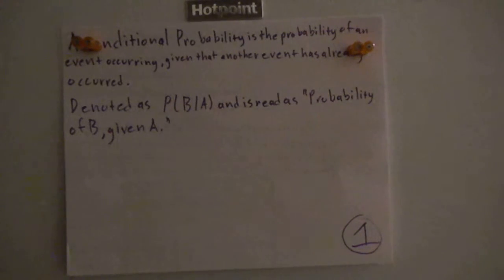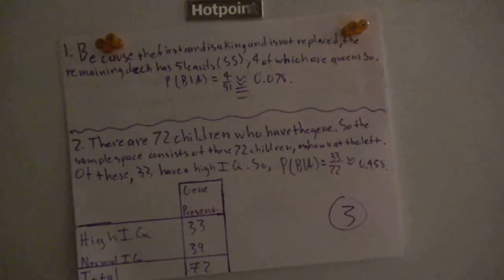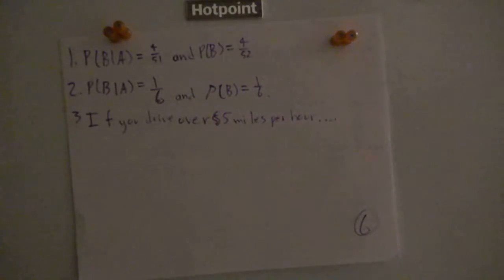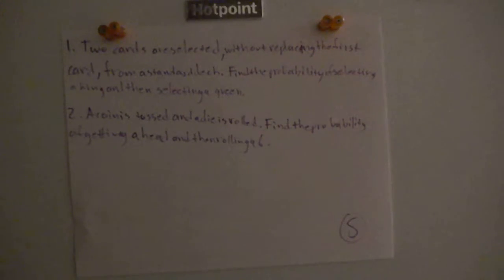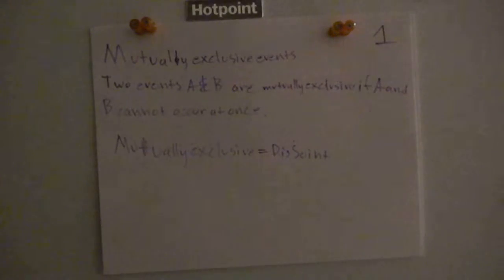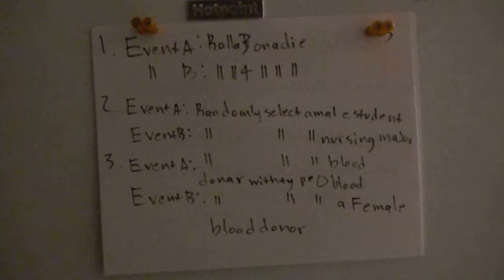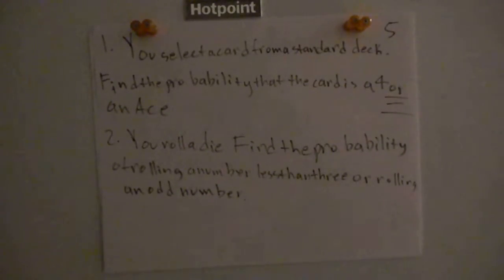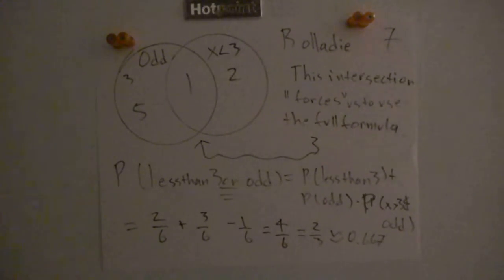The Multiplication and Addition Principles